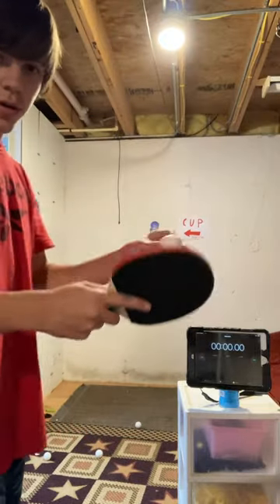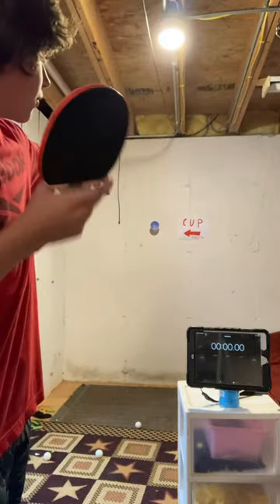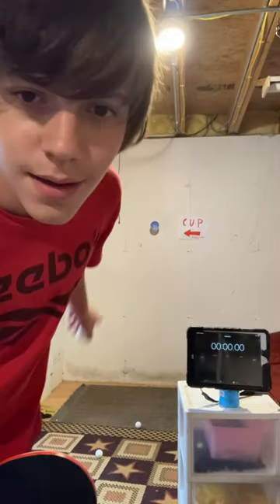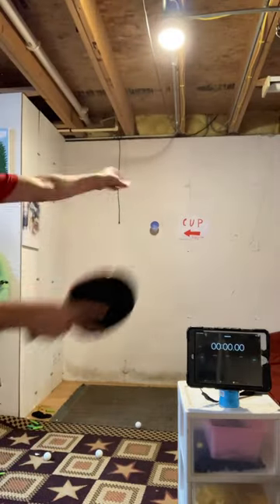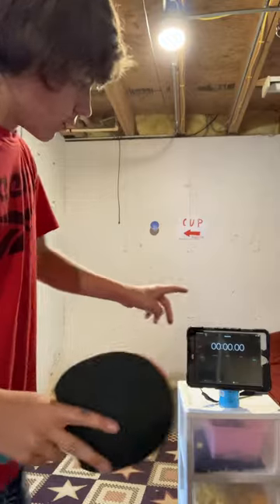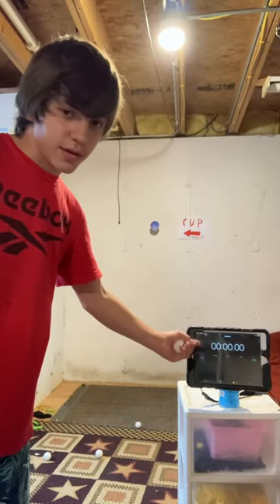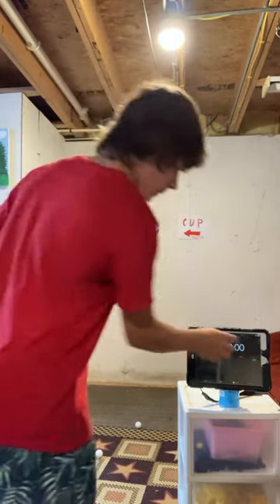Hitting a ping pong ball into a cup on the wall